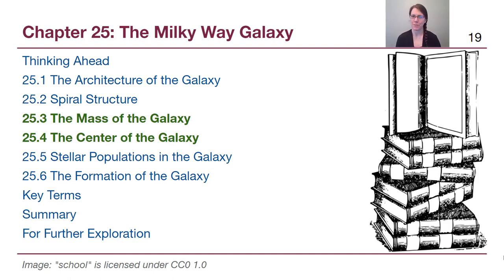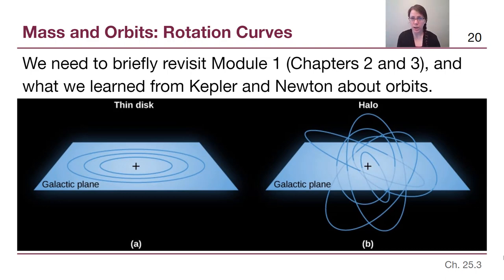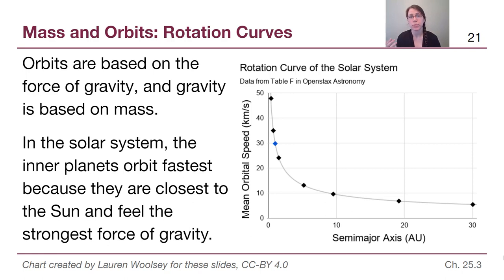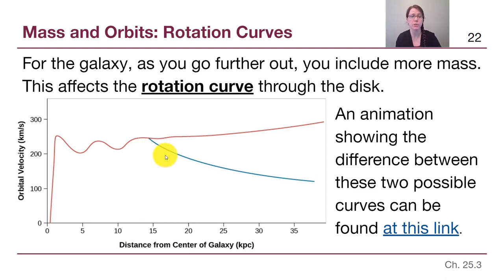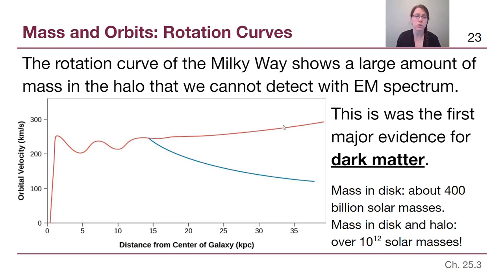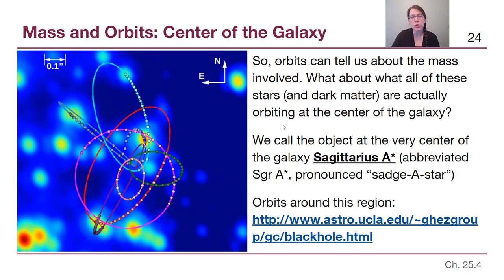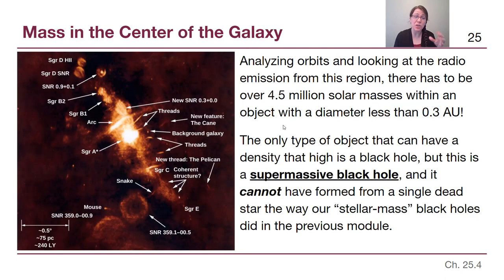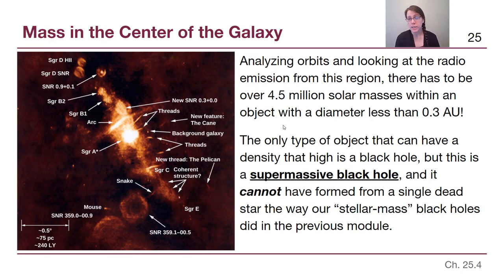GRCC Astronomy - M6: Chapter 25b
This video covers how orbits can tell us about the total mass content in the Milky Way galaxy and provide evidence for dark matter in the halo and a supermassive black hole in the center of the galaxy.